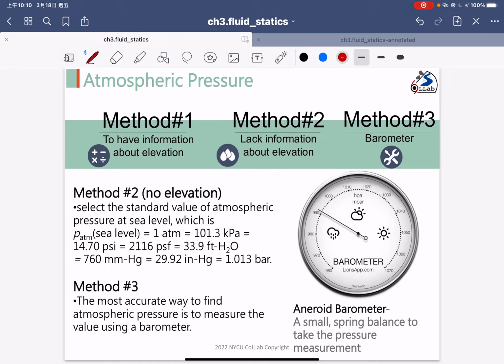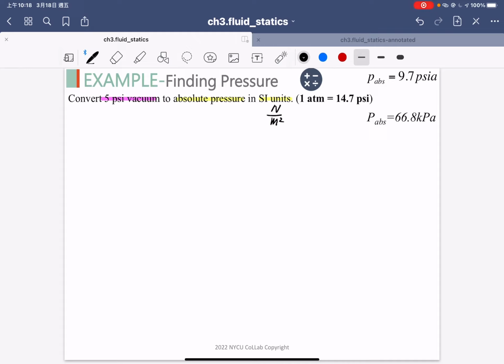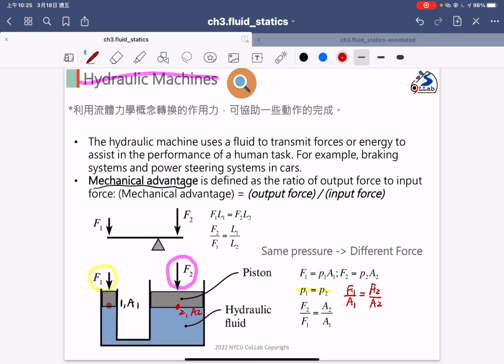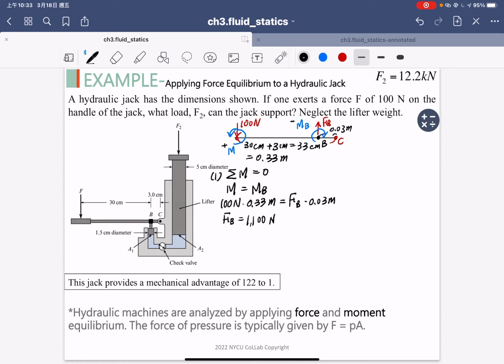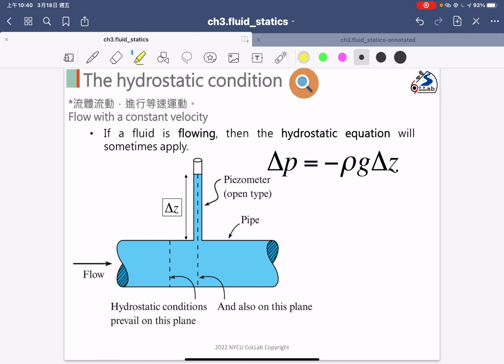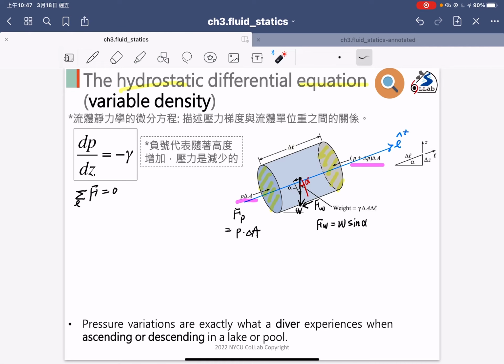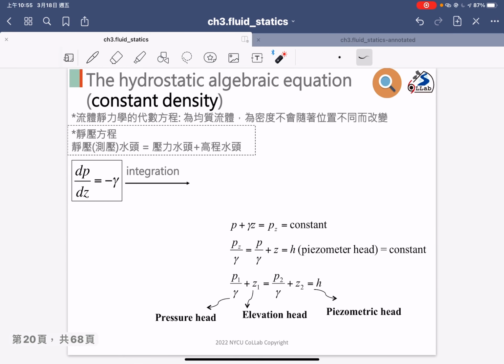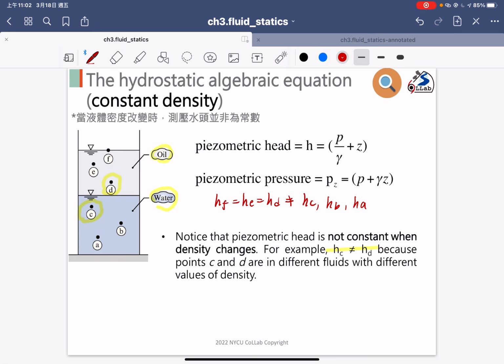Ch3.Fluid Statics (II)